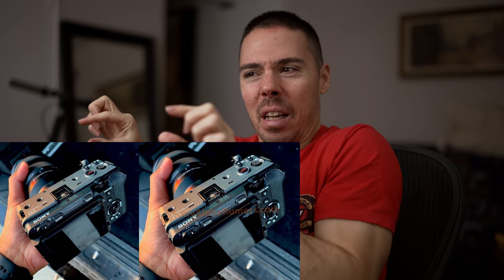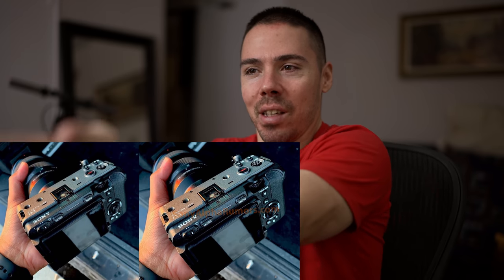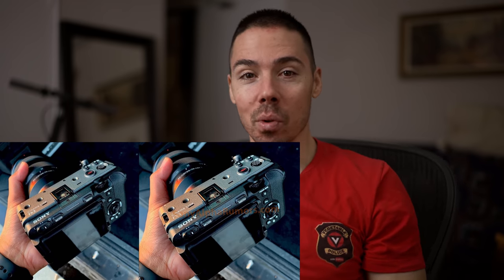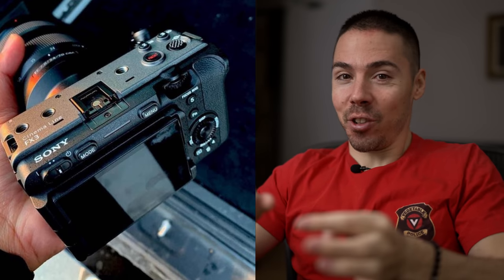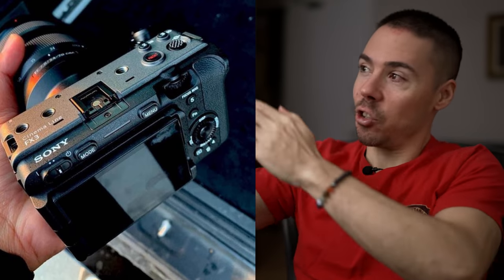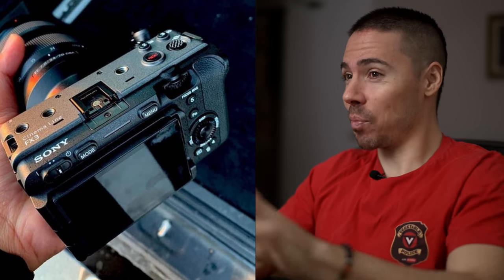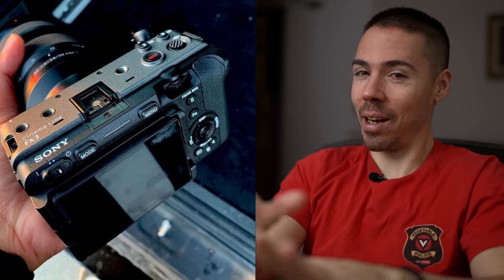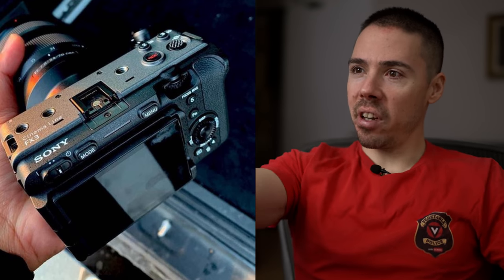Sony FX3: A Stern Warning to A7S III Owners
Well, the Sony A7S III is now irrevelant.  Will use mine as a b-cam for soap operas.  Sony FX3 is a tiny cinema mirrorless camera, a mini fx6, and more fun fx9, and Sigma FP destroyer.  Why do you do it Sony?  Let's examine the body for clues.